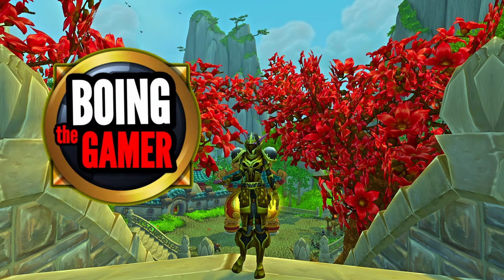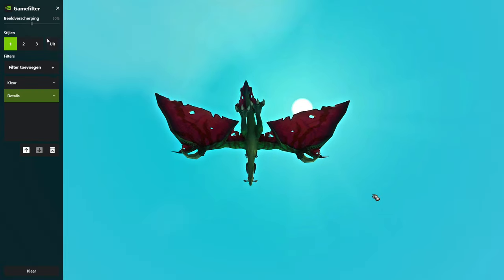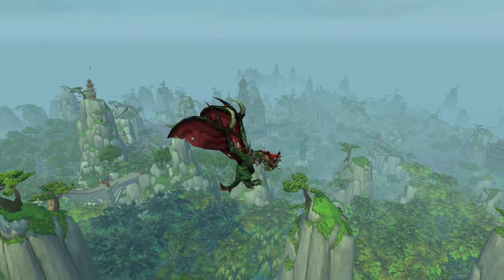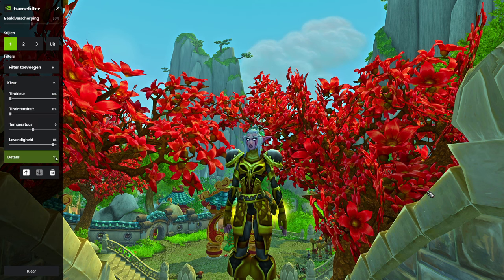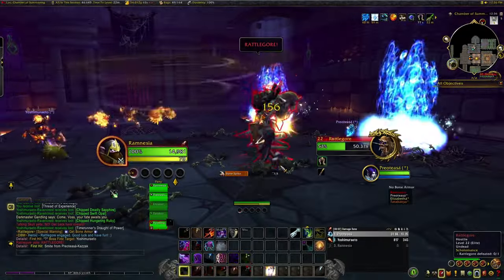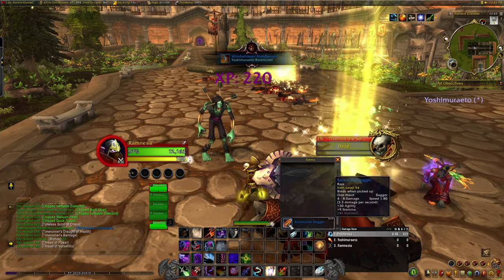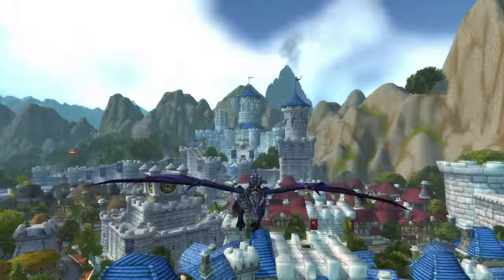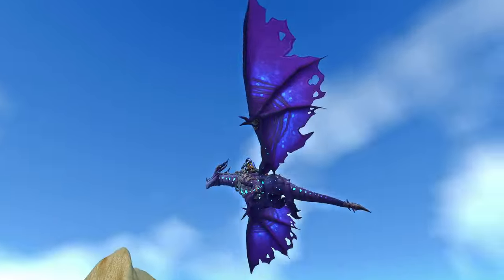UPGRADE Your Graphics - World Of Warcraft The War Within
Hey everyone today i share my little secret on how i upgrade my graphics for WoW the war within.
It's pretty basic every player has tinkered with their ingame settings, but the colors of basic wow are horrible.
Check out this video on how to pop colors, brighten up your game
and truly bring world of warcraft alive and ready for the war within.

Hello Youtube, i'm BOINGtheGamer and i play alot of World of Warcraft.
Dad-Husband-Gamer-Geek  (Youtuber)
Here to share my gaming video's
I play alot of World of Warcraft... did i mention that before?
I played Wow Since the release back in 2004.
Ive been through all 9 expansions up untill Dragonflight and still loving it.
You might even catch me playing other Blizzard games ;)

wowboing boing wow , wow boing, boing world of warcraft
boingthegamer wow , boingthegamer world of warcraft,
the war within, wow war within, the war within expansion,
the war within guide,
upgrade your graphics wow, wow best graphics,
wow color, best wow settings, wow interface,
world of warcraft interface, world of warcraft settings